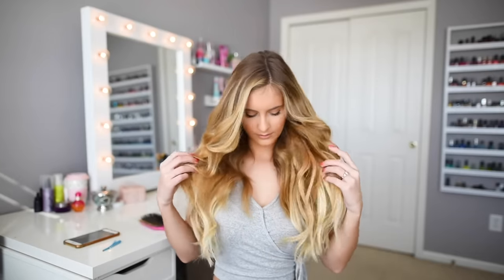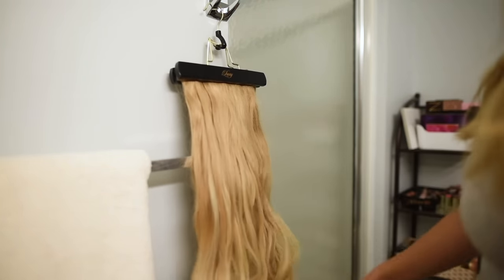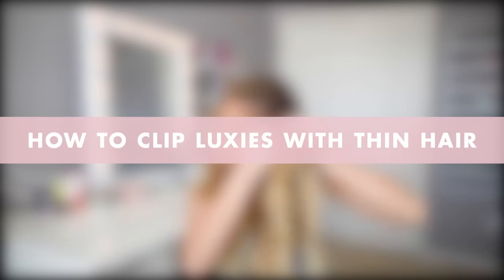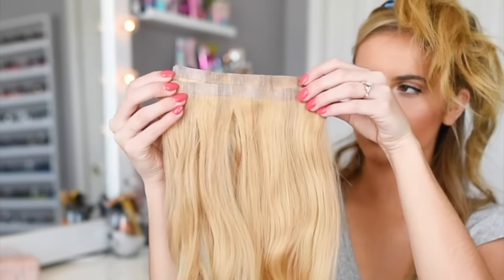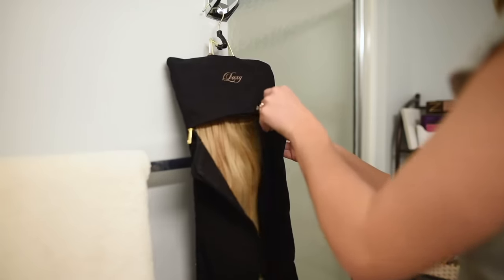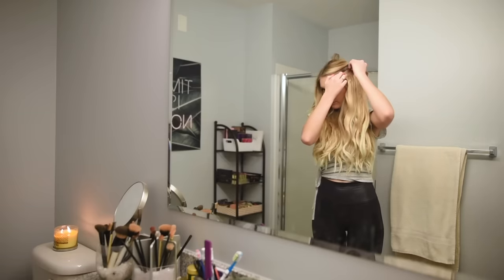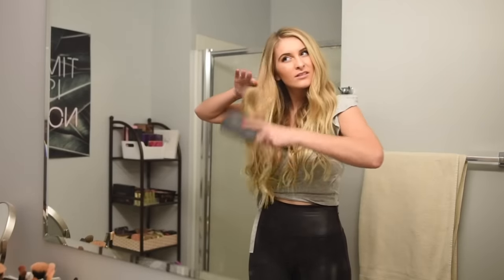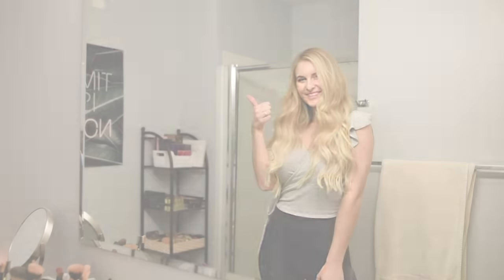Easy Hair Extensions Hacks | Luxy Hair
What’s your BIGGEST hair extension trick to share? In this video, we’re sharing 10 tips every hair extension wearer should know. Here's the breakdown:

1. 0:07 - How to hide short hairs that are sticking out
2. 0:29 - How to curl hair quicker with extensions
3. 0:40 - How to create a ‘layers’ effect with extensions
4. 0:55 - How to clip in hair extensions with thin hair
5. 1:15 - How to clip and fit in more wefts in your head
6. 1:29 - How to best store your hair extensions
7. 1:47 - How to style hair faster with extensions
8. 2:05 - How to clip in hair extensions in a ponytail
9. 2:21 - How to instantly elevate your hairstyle
10. 2:36 - How not to snag wefts when you brush your hair

Did we miss any others? Let us know.

Thank you Josie for creating this video. Follow Josie on Instagram

If you've recreated this look, snap a quick pic and post it on your Instagram and tag @luxyhair - we'd love to see it and will feature our favorites on our Luxy Hair Instagram

xoxo
Luxy Hair

If you're reading this, write “hacks for life“ in the comments below :)